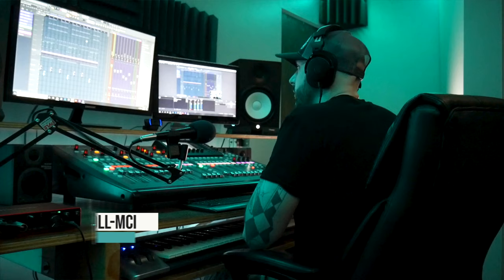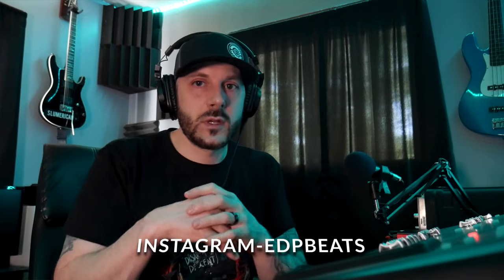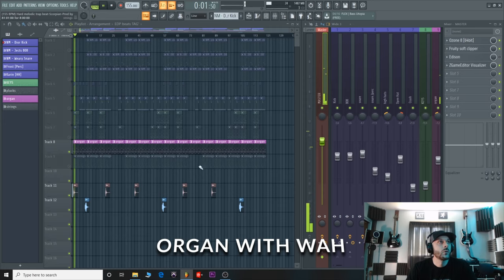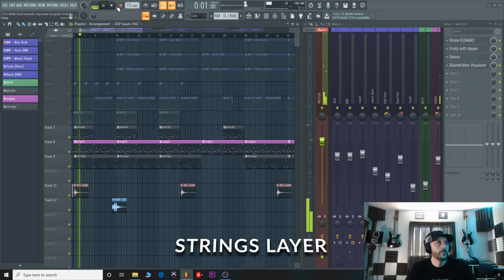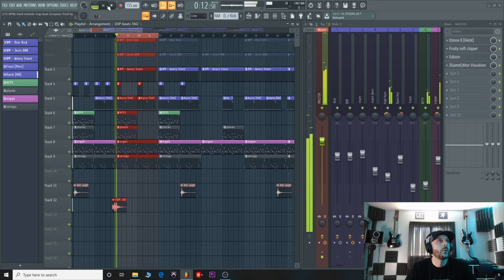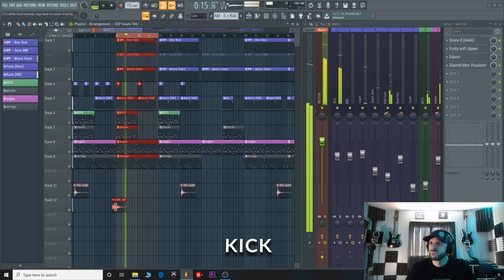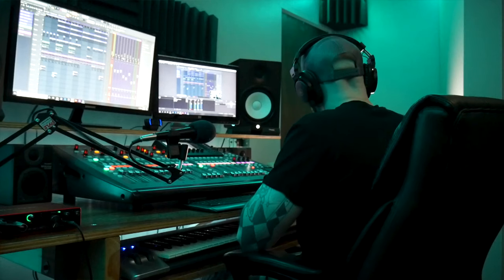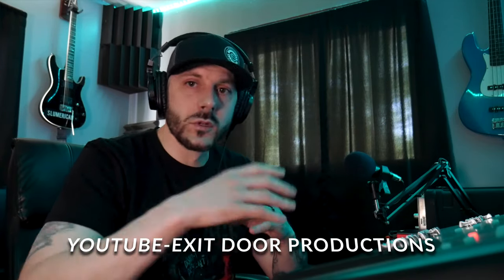Logic x Joyner Lucas Type Beat 2020 - "Scorpion" | Beat Breakdown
Produced by MCI at 155 BPM for Exit Door Productions